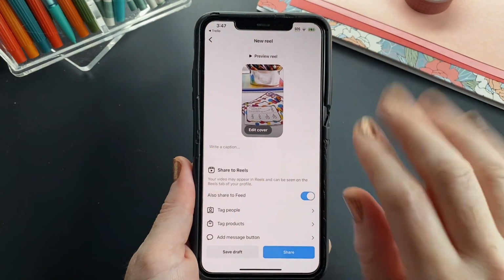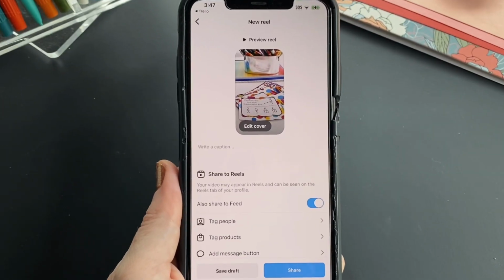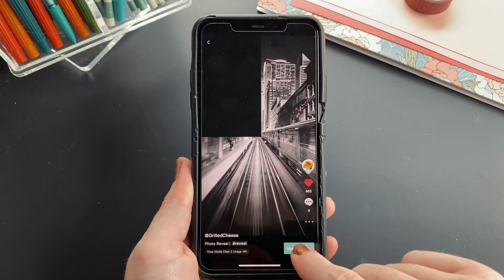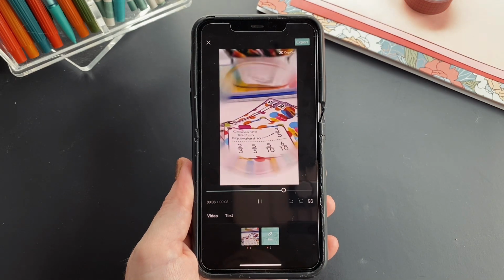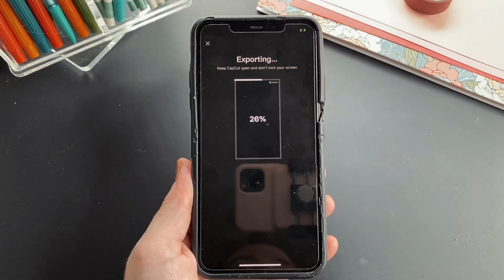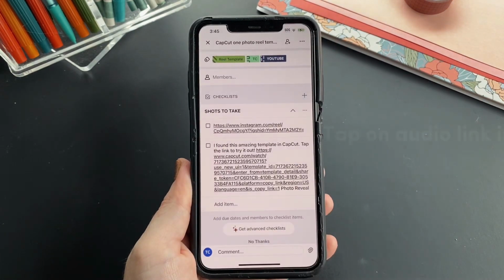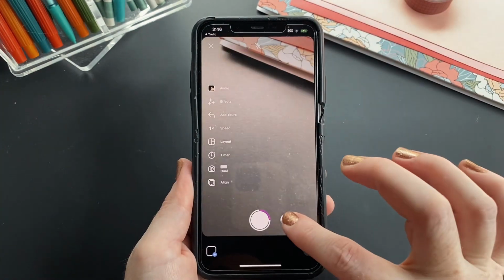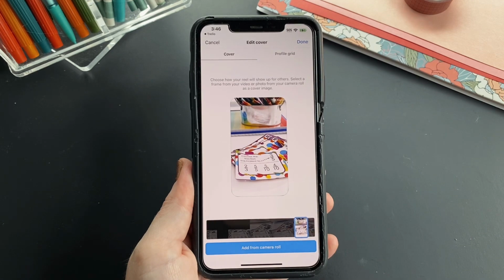🎞️ I made a faceless reel with just one photo and the capcut app!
Are you tired of the same old photo reels and TikToks that everyone else is doing? Well, have no fear because I've got a super cool and unique idea for you!

In this tutorial, I'm going to show you how to create a Faceless one photo reel or TikTok using a free CapCut app template.

Don't worry if you're not familiar with CapCut - it's a really easy-to-use app and I'll be walking you through every step of the process.

Once we've got our photos set up, I'll show you how to add some cool transitions and effects to really make your photo reel or TikTok pop!

‌ (Are you a TpT seller looking to get consistent on Instagram? Try the Teacherpreneur Club free for two weeks